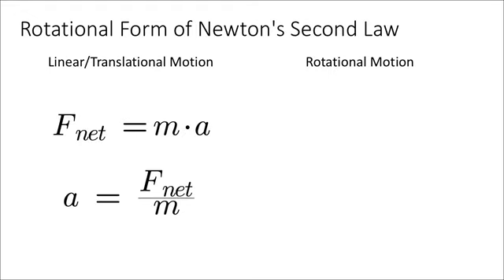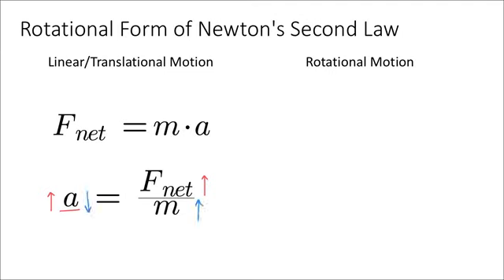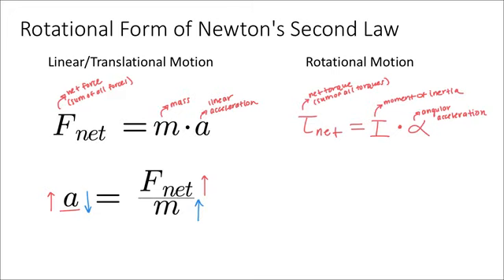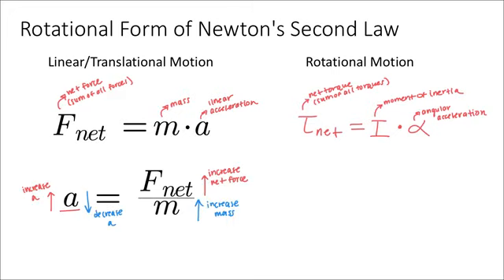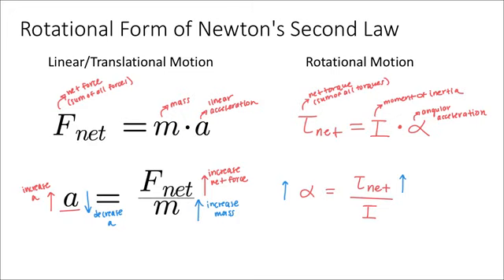Rotational Dynamics (Part 1) - Net Torque and Newton's Second Law